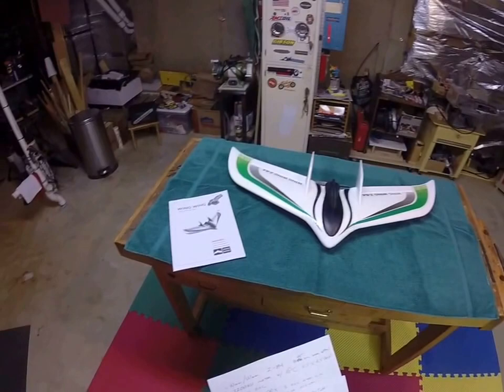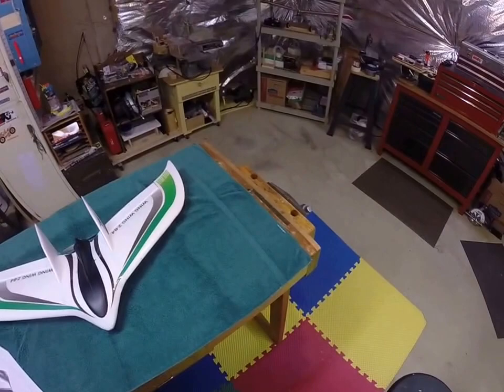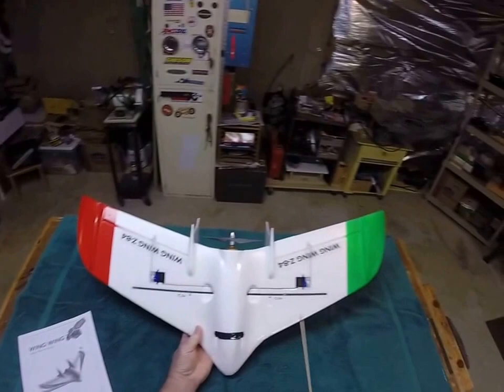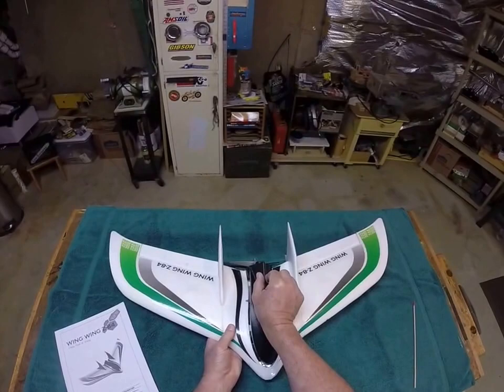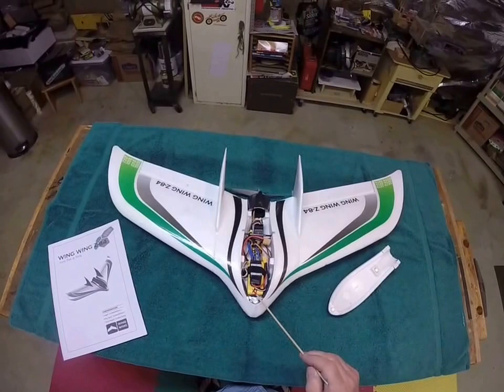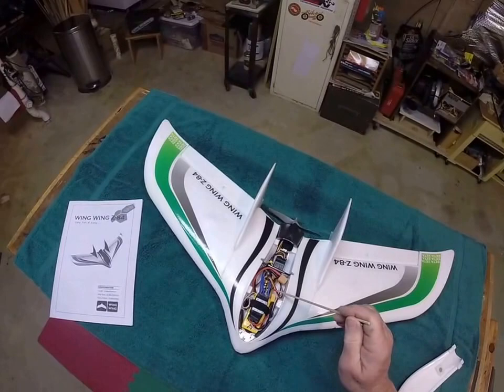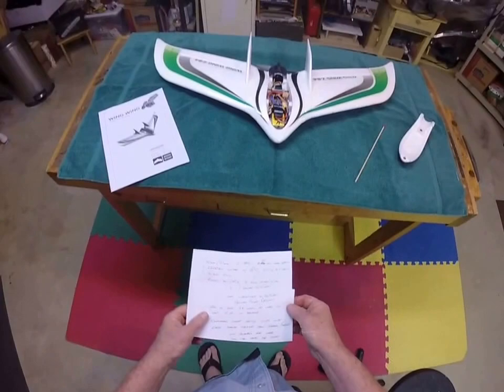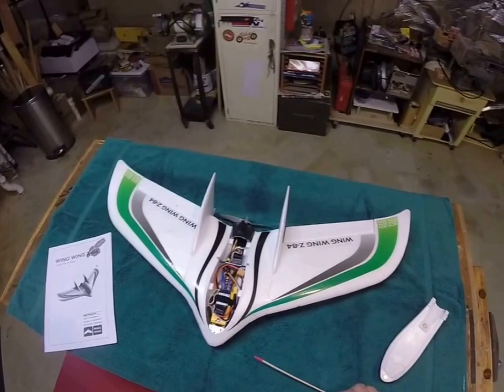Wing Wing Z-84 Preview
This is an 845mm Delta wing aircraft with a 2200kv motor, 5.5x4.5 APC prop, 30 amp ESC, and a 3 axis gyro with v-tail/delta mixing.  It should be very fast - - - just hope I can fly it!